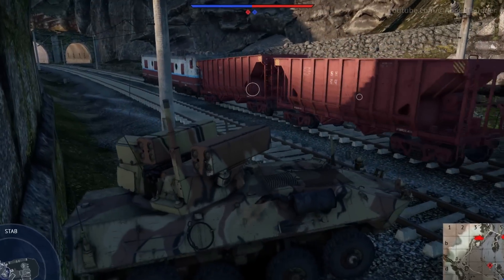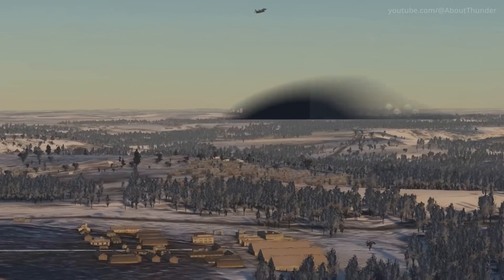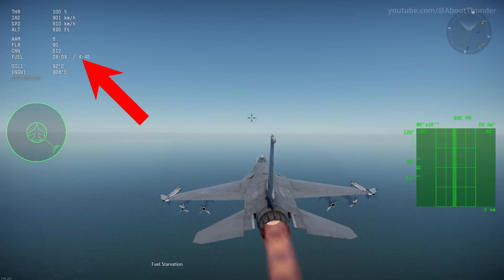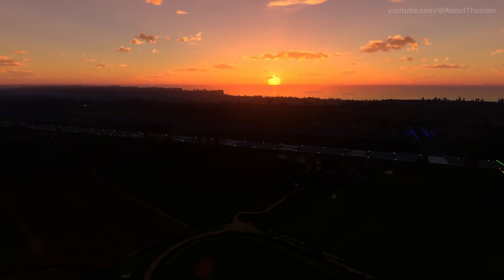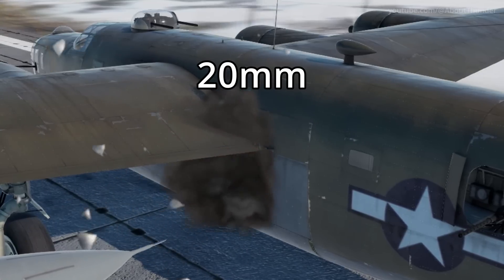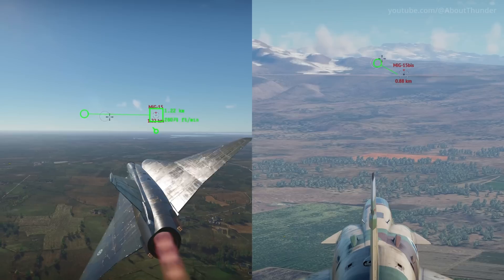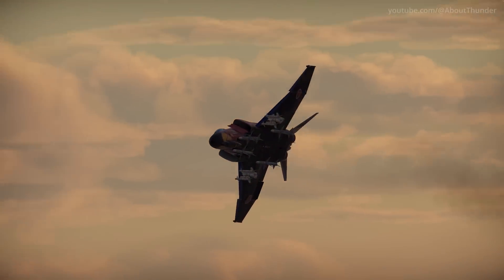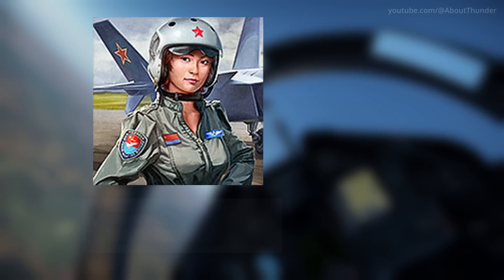18 Details you probably missed about Update Apex Predators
18 Details you probably didn't notice about Update Apex Predators

Special thanks to @ryanberry_ and @nricolas360 for helping with the video.

War Thunder News, War Thunder Guides and War Thunder Tips on this channel!